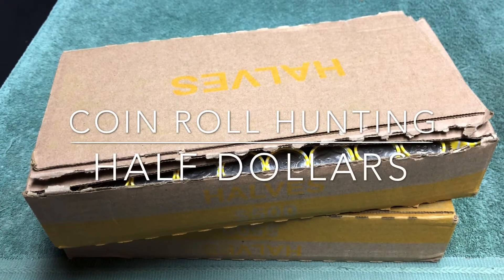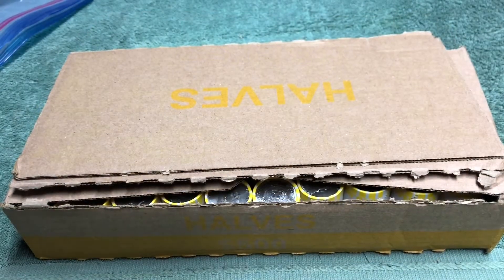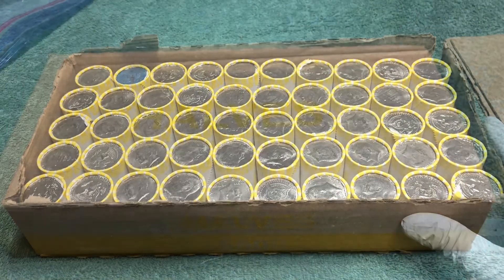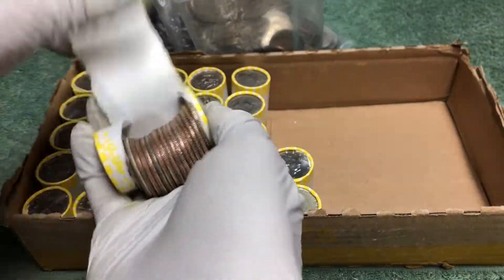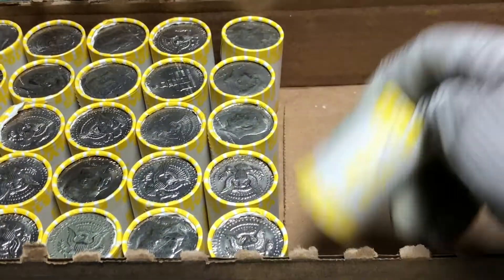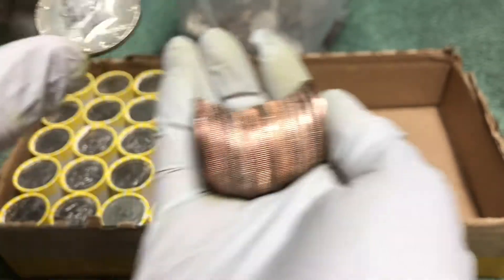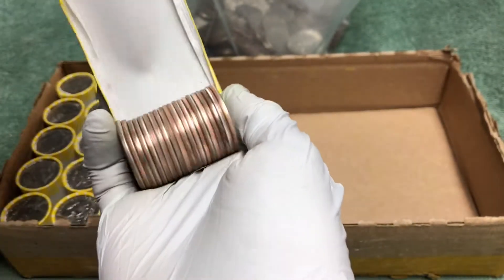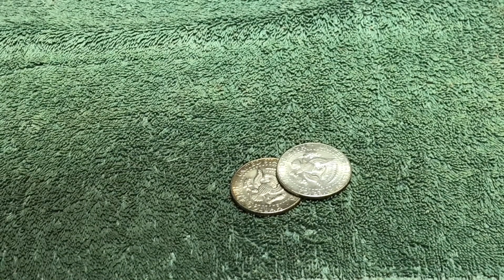Silver Sunday! Coin Roll Hunting Half Dollar Coins! Finding Silver Searching Half Dollar Rolls!